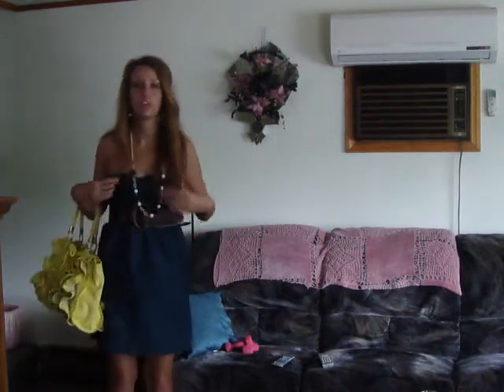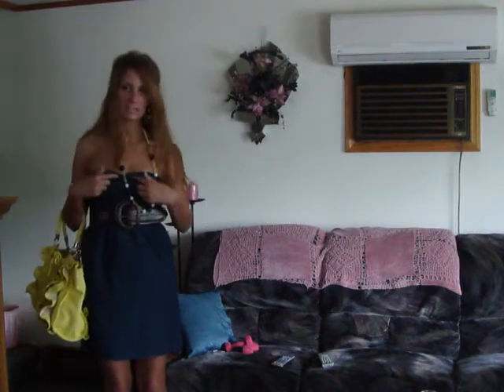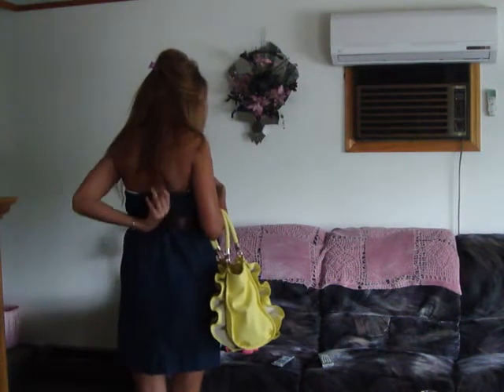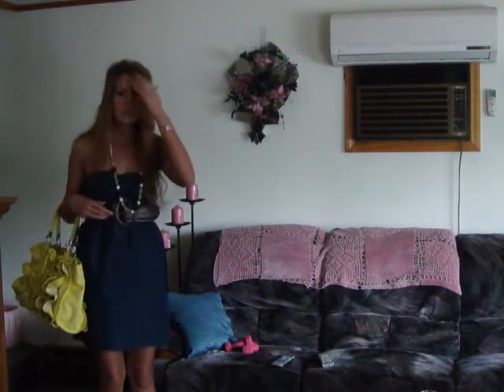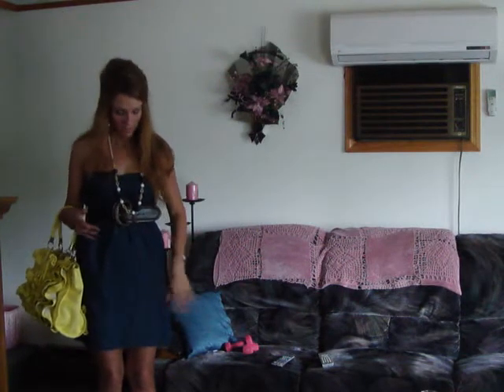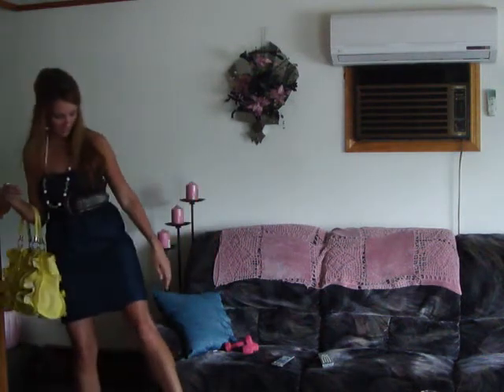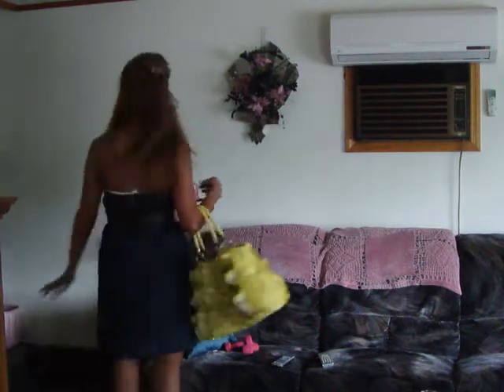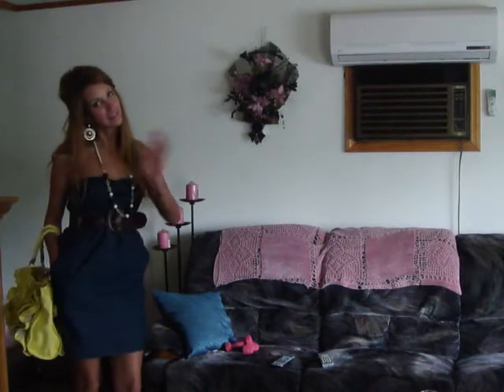Outfit of the Day May 28, 2010 OOTD Memorial Day Outfit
Dress: Wet Seal
Shoes: Wet Seal
Accessories: JCPenney
Belt: Forever 21
Purse: BeBe